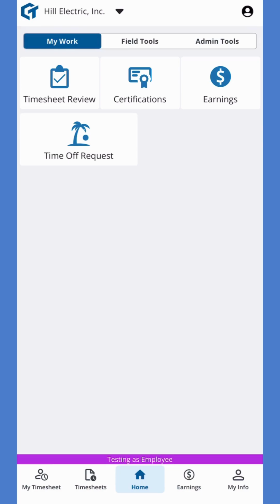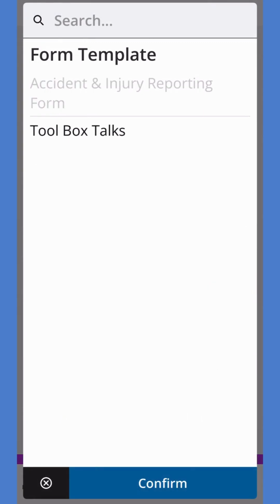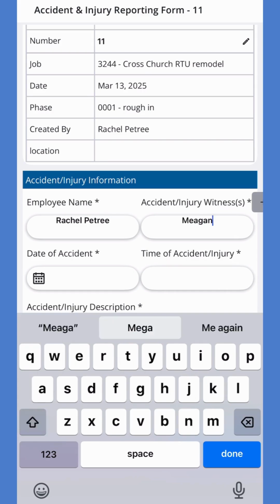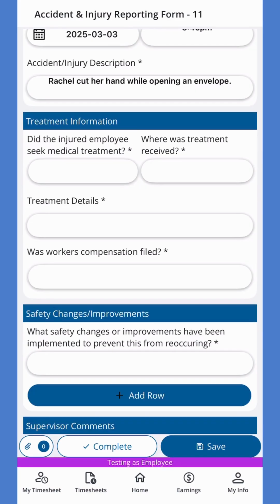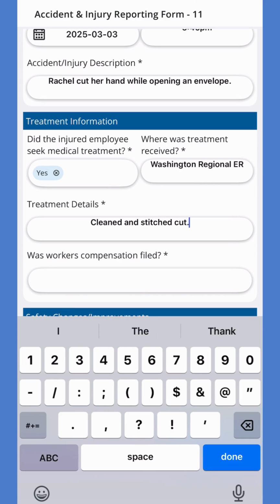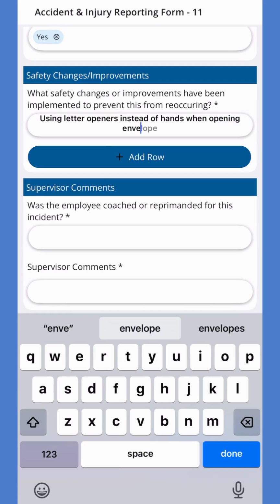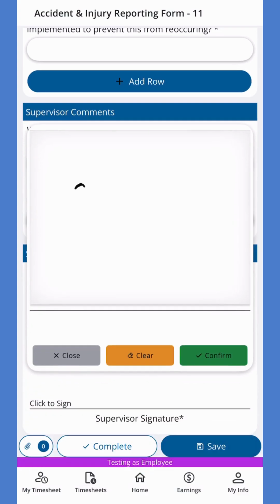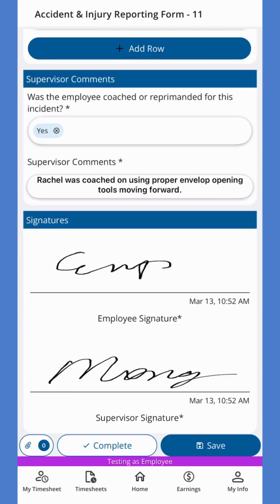Submitting Accident Forms Instructional Video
This is a step-by-step guide on how employees can submit an Accident Report Form in Traqpera in the event of an accident or injury on a job site.